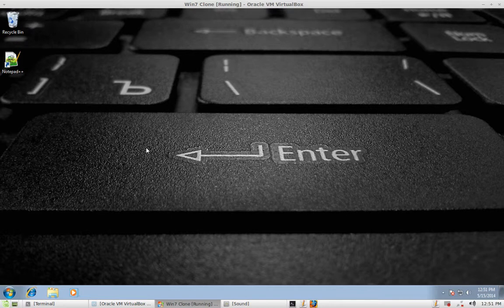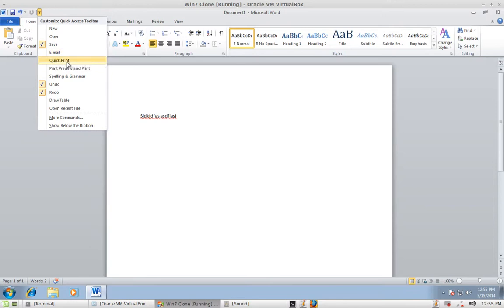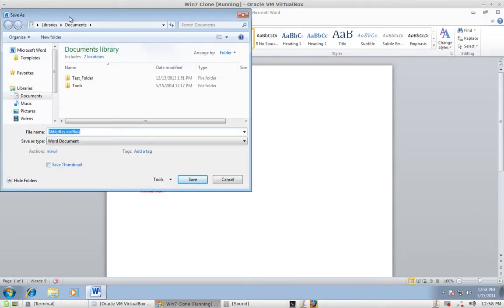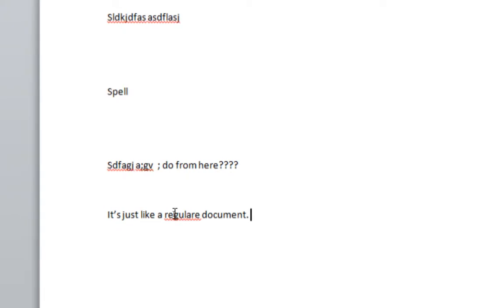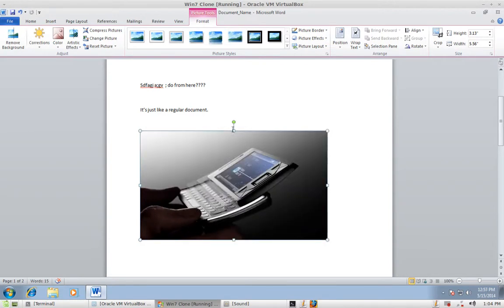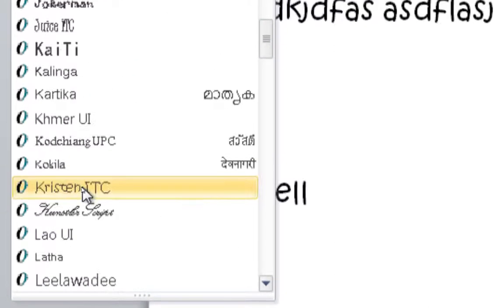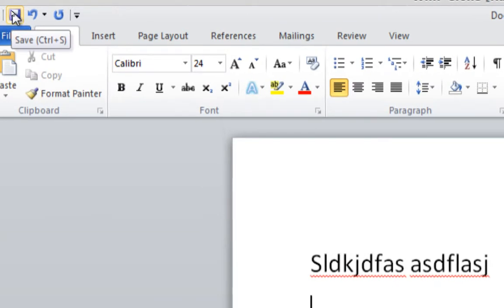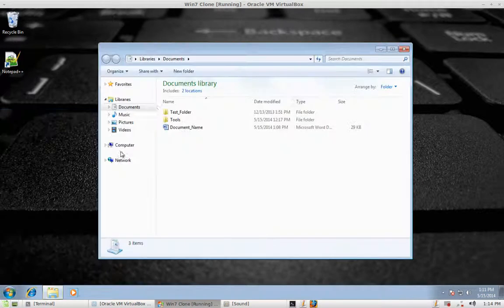MS Word 2010 for Beginners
This video serves as a beginners guide for anyone who would like to know how to navigate and use Microsoft Word 2010.